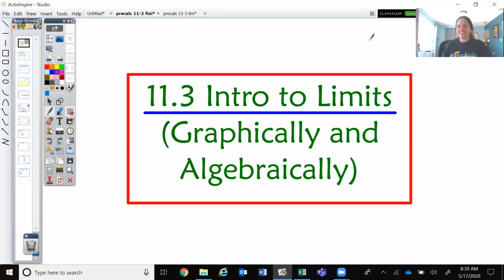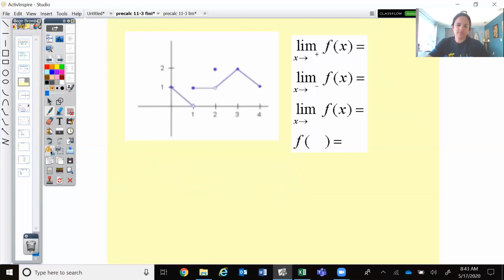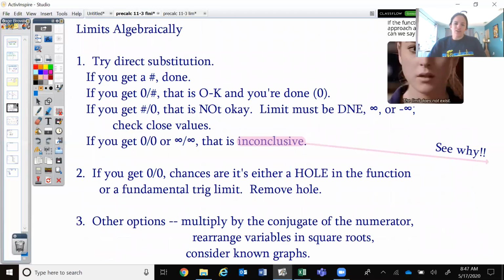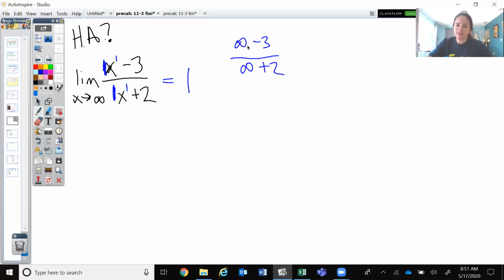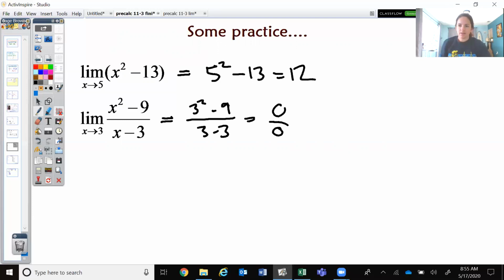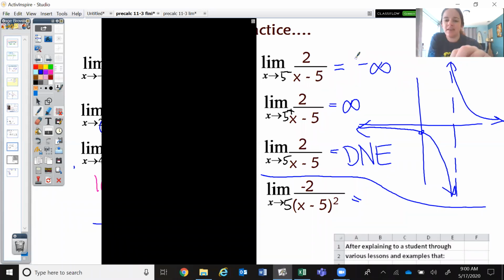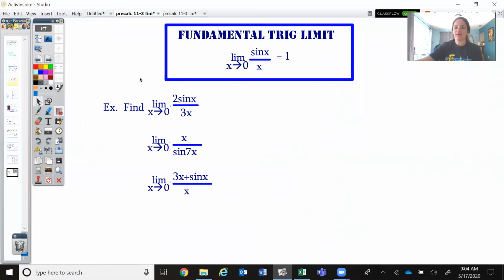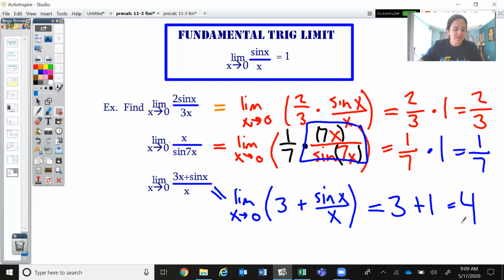Pearson (Common Core) PreCalculus 11.3: Limits Graphically and Algebraically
Graphic and Algebraic Limits, Fundamental Trig Limit